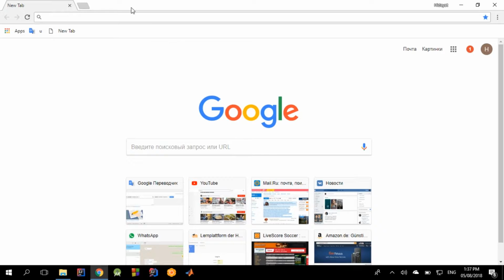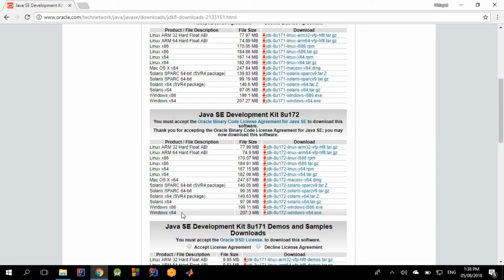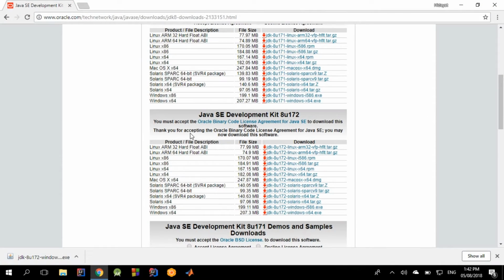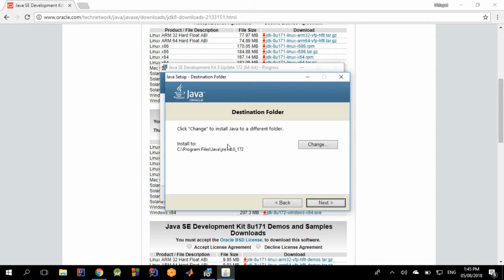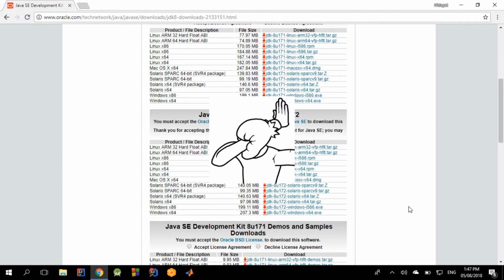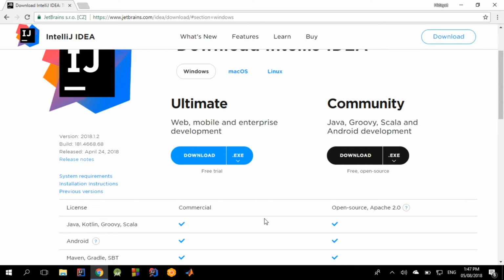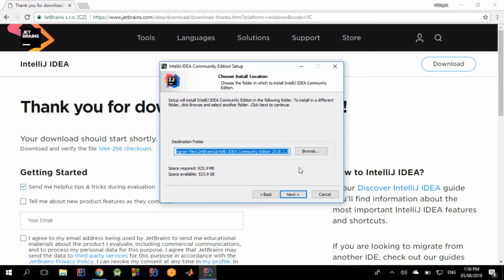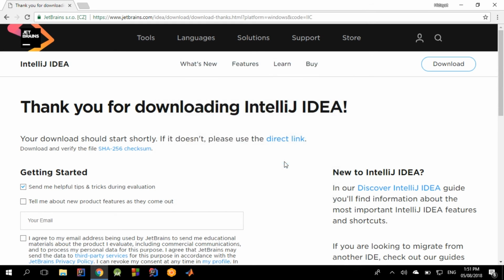Installation of JDK and IDE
In this video you will see the intermediate steps of the installation of the Java Development Kit and Intellij Idea on your computer.